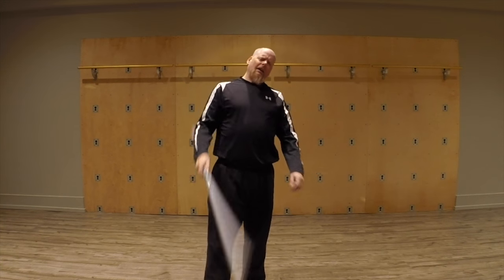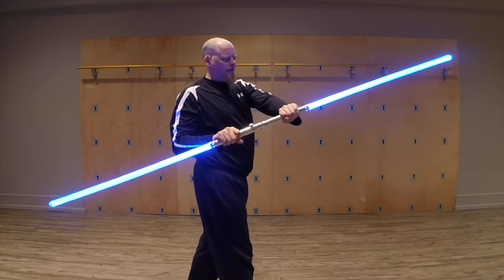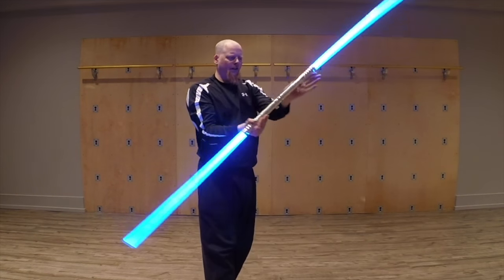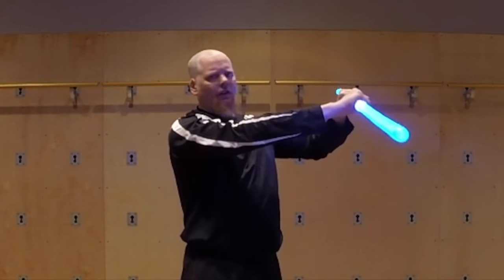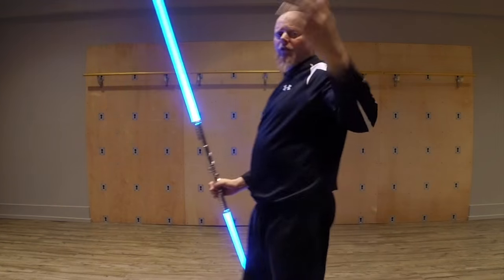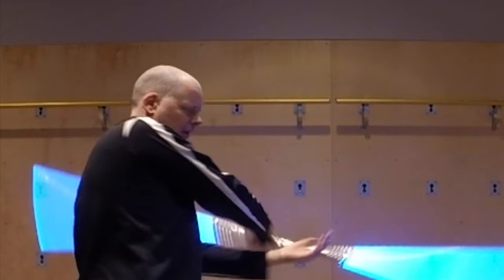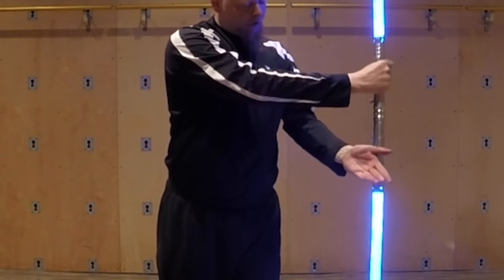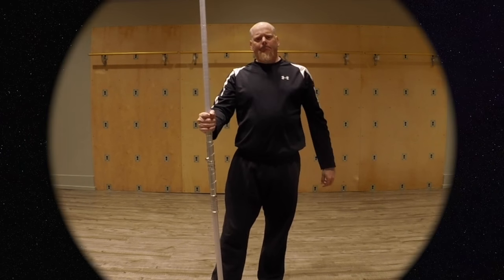Saberstaff tips: Orbits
Here is a tirck to make orbits with the saberstaff or double saber easier and safer.